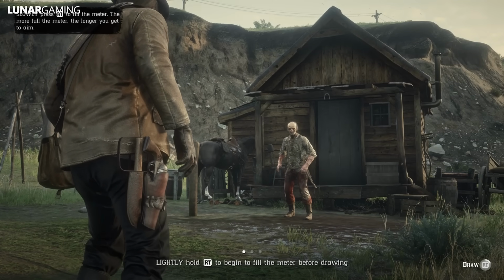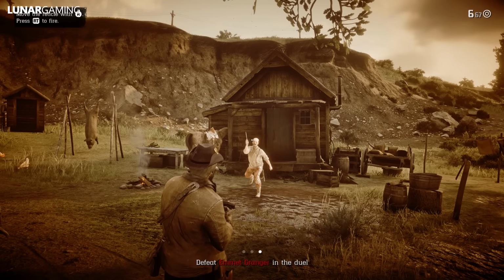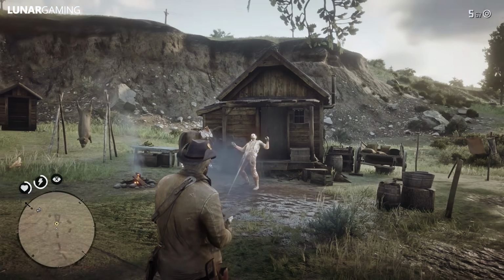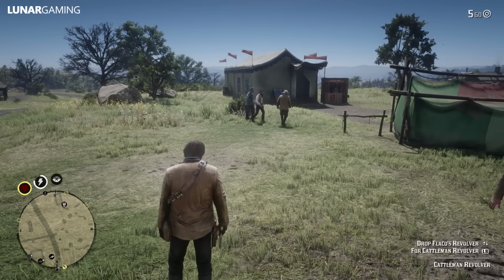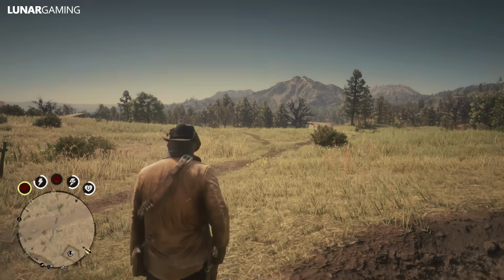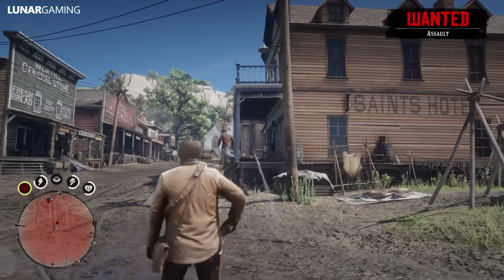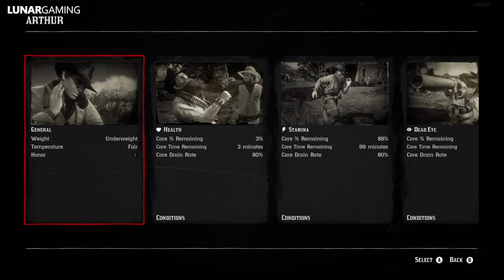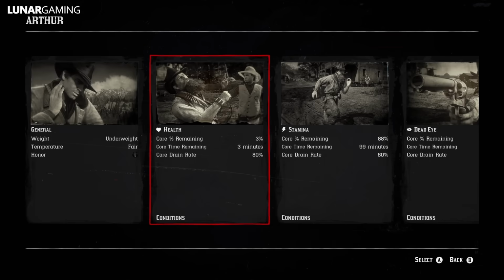Red Dead Redemption 2: How to Duel & Win/Disarm + Duelling Bug Fix!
This guide will show you how to duel and win in red dead redemption 2 & red Dead Online Duel

* A step by step walkthrough on how to duel
* How to practice dueling
* How to disarm
* How to improve Duelling through Dead Eye

In this Red Dead Redemption 2 video, we are going to be once again rounding up and discussing all the latest RDR2 news and updates coming from Rockstar Games . Red Dead Redemption 2, otherwise known as RDR2 is an Open-World western game designed by 'Rockstar Games'. RDR2 gameplay takes place in 1899, 12 years prior to the predecessor, Red Dead Redemption.

Lunargaming provides daily News & Guides for the biggest games! Have questions, or suggestions?

RDR2 Weapon Location Videos
⚫ Red Dead Redemption 2: All 3 Collectible Knife Locations - Unique RARE Weapons Guide
⚫ Red Dead Redemption 2: How To Get The Ancient Tomahawk - Unique Rare Weapon Location Guide
⚫ Red Dead Redemption 2: How to get the RARE SHOTGUN – Unique Weapon Location Guide
⚫Red Dead Redemption 2: How To Get The Pirate Sword - Unique RARE Weapon Location Guide
⚫Red Dead Redemption 2: How To Get The Viking Helmet & Hatchet - Unique RARE Weapon Location Guide